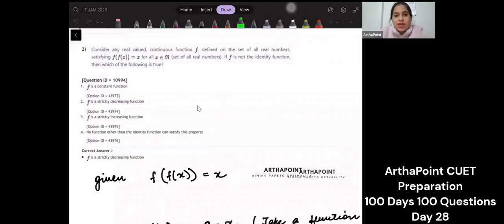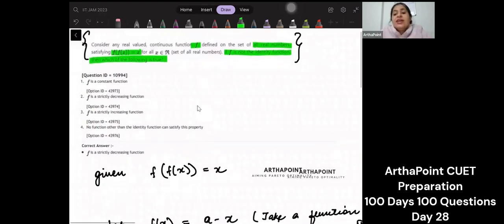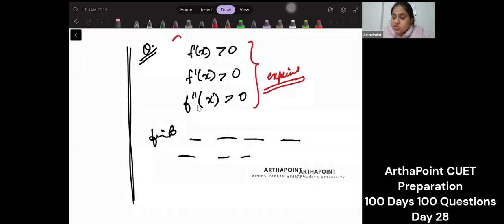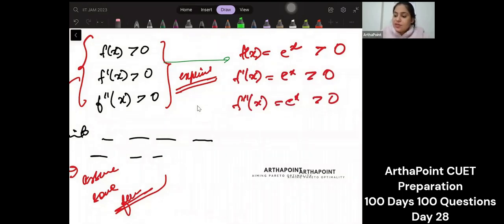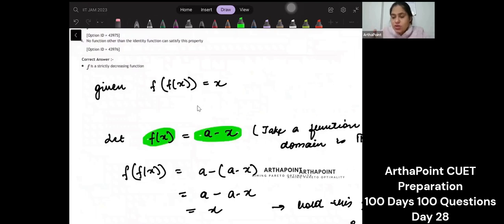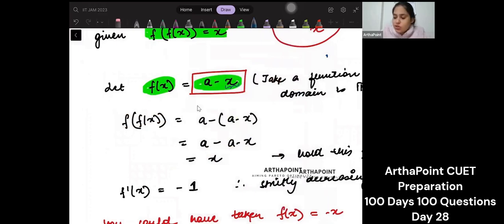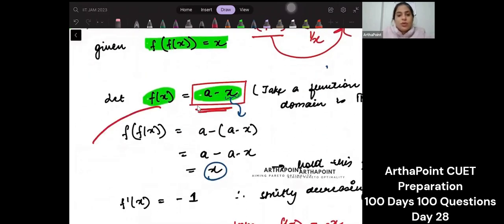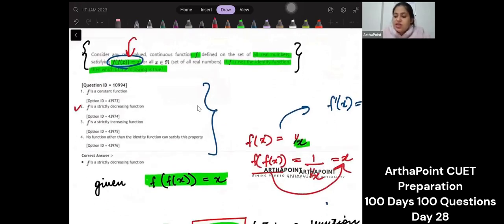DSE 2021 Past Year Solutions | CUET MA Economics 2023 | Day 28 PONDICHERRY UNIVERSITY CUET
DSE Past Year Solutions

CUET 2023
CUET JNU
CUET DSE
Introductory Mathematics For Economics
Introductory Microeconomics
Econometrics
Case & Fair
Varian Workbook
International Economics
JNU SIS
Economic Honors
SAU
South Asian University
IGIDR
DSE 2023
MSE 2023
ISI 2023